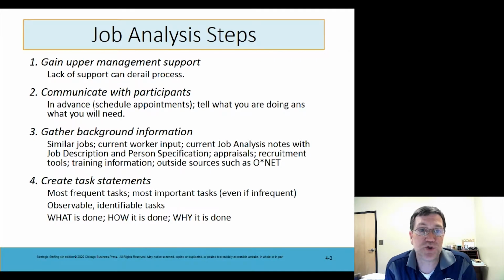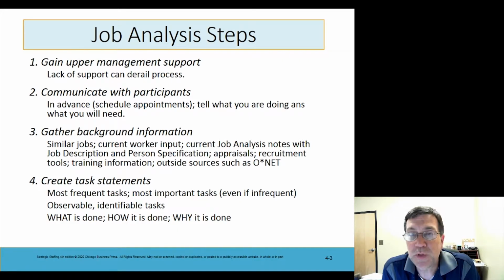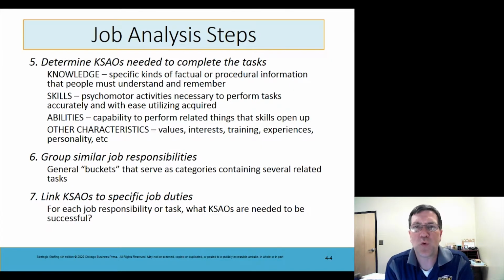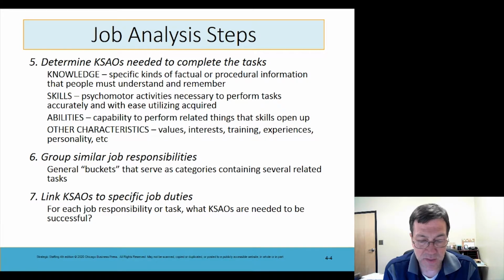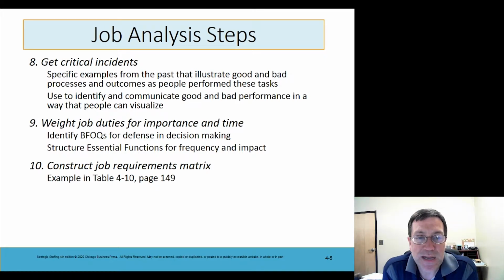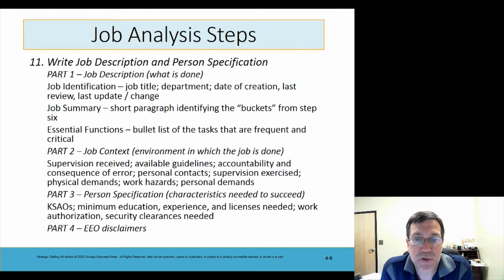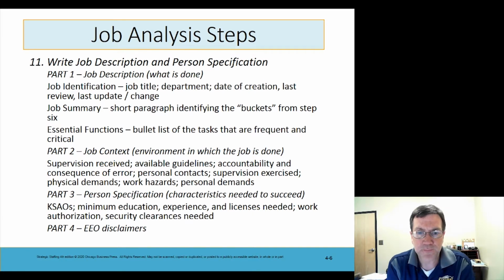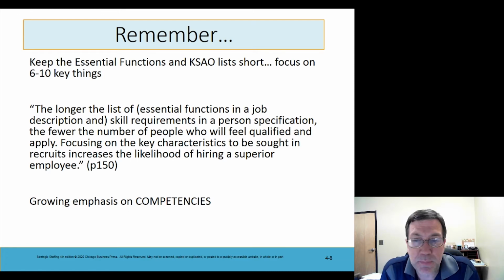Chapter 4C (Summer)